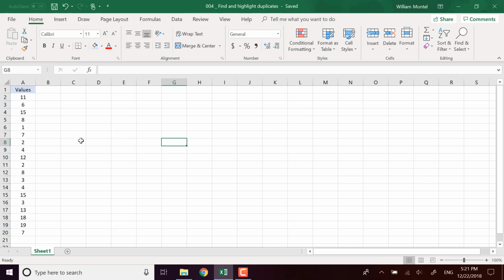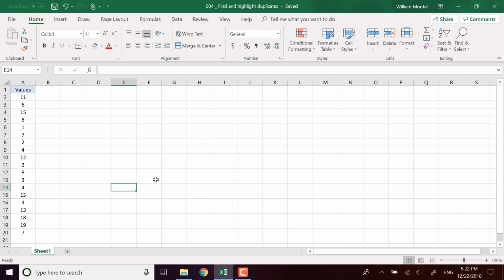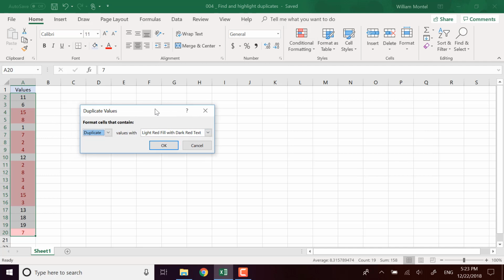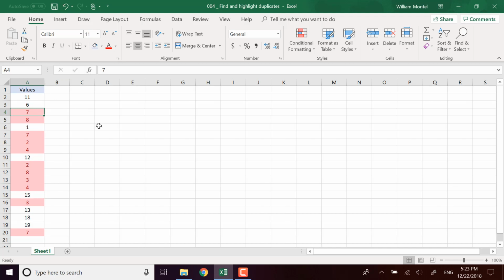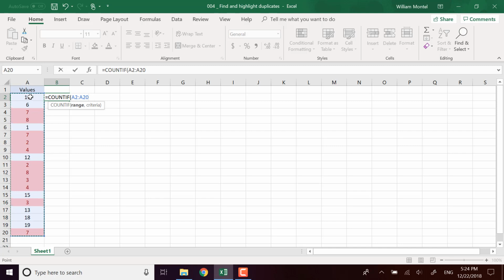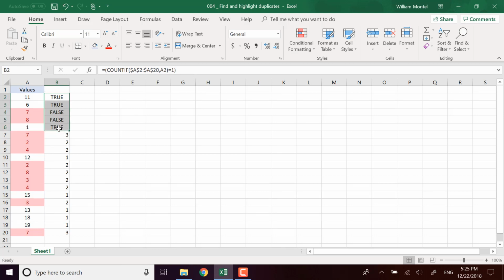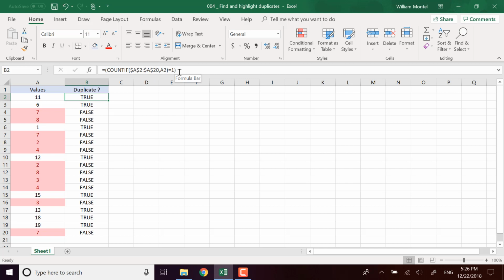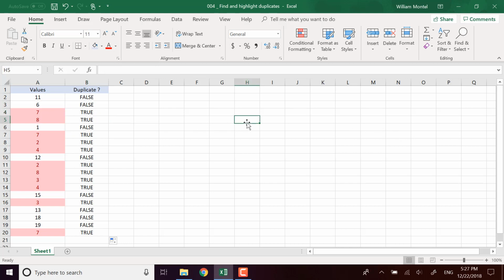Excel: Find and highlight duplicates automatically with color and formula - Doctor Excel #004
Doctor Excel shows you how to highlight automatically the duplicates in a list using Excel's built-in conditional format, and how to find them by yourself using a formula